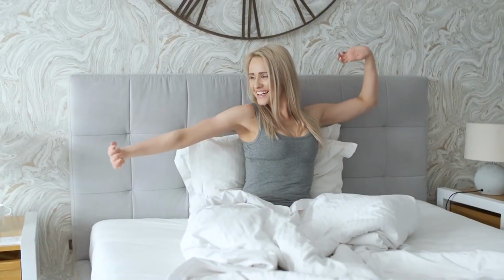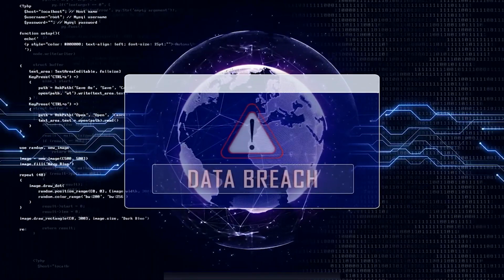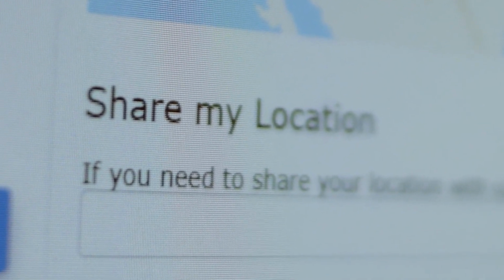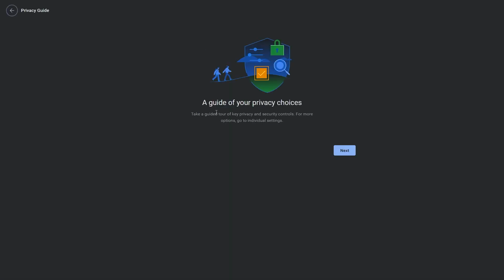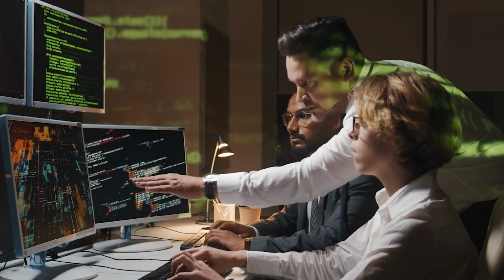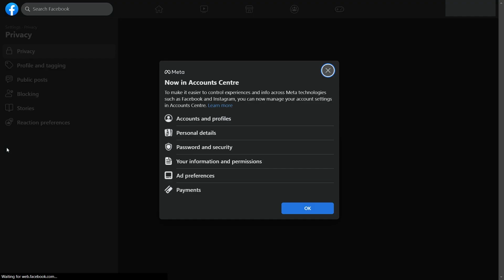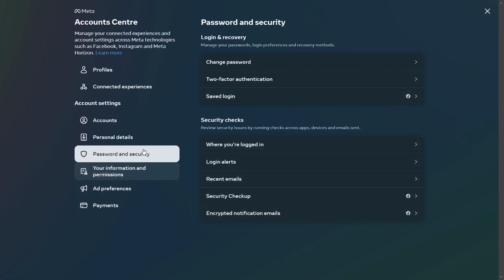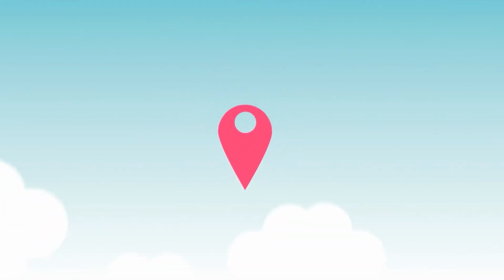Privacy and Security on Social Media: Protect Your Digital Life | Cyber Flux 🔒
Welcome back to Cyber Flux! 🌟
In today's video, we'll dive into the crucial topic of privacy and security in social media. With the increasing reliance on these platforms, it's essential to understand the risks involved and how to protect ourselves. Let's get started!

Key Topics Covered:

Understanding Risks: 🛡️ Identity theft, phishing attacks, data breaches, location sharing risks, and cyberbullying.
Privacy Facts and Considerations: 🔐 Default privacy settings, third-party access, geotagging, privacy policies, public vs. private profiles.
Effective Strategies: 💡 Review and adjust privacy settings, strong passwords, two-factor authentication, beware of phishing, mindful geotagging, audit friends and followers, monitor online reputation.

Timestamps:

00:00 Introduction
01:15 Understanding Risks 🛡️
01:12 Identity Theft 🔐
01:42 Phishing Attacks 🎣
02:11 Data Breaches 💥
02:42 Location Sharing Risks 🌍
03:14 Cyberbullying 🚫
03:42 Privacy Facts and Considerations 📝
06:17 Effective Strategies 💡

You wake up one morning to find your personal information exposed, your accounts hacked, and your online reputation tarnished. It's a nightmare scenario, but it can happen if we neglect our privacy and security on social media. This video equips you with the knowledge and strategies to stay safe in this digital age.